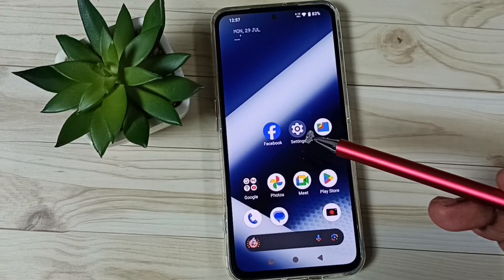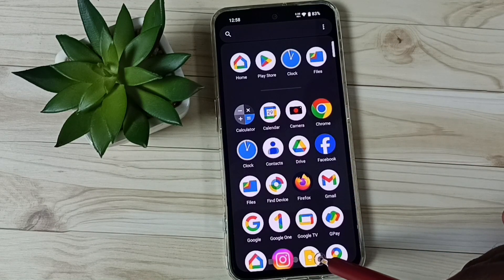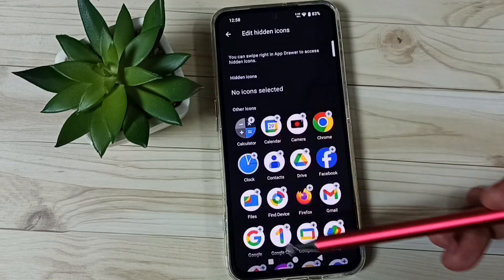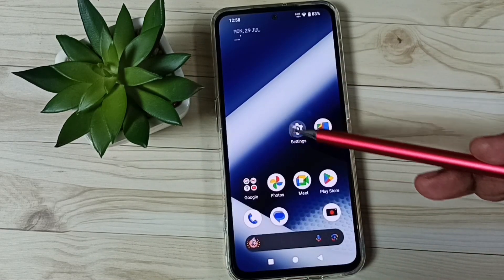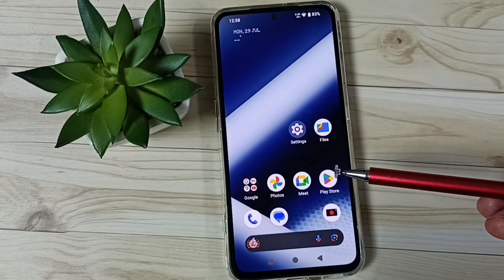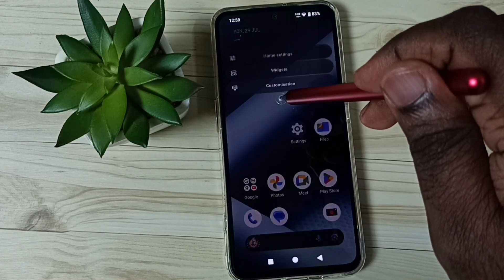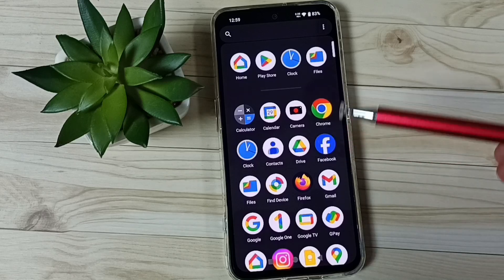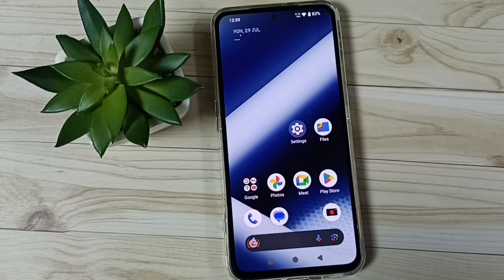Nothing Phone 2 : How to Hide any Apps